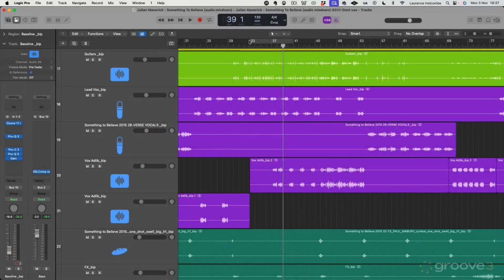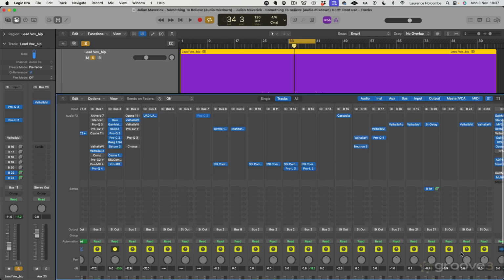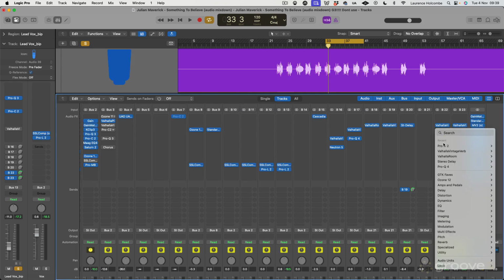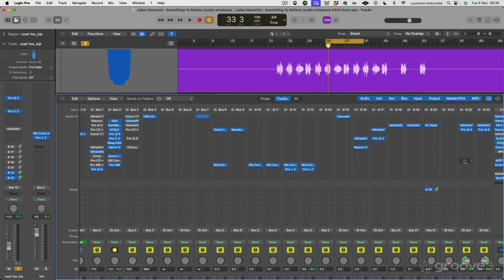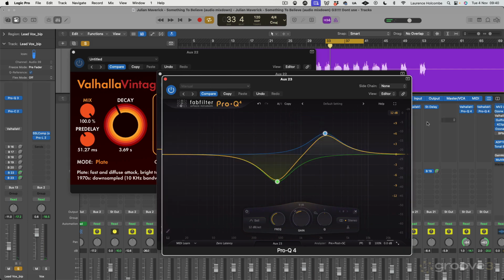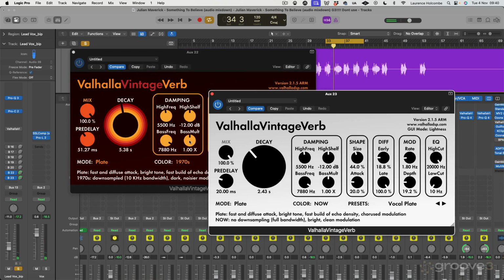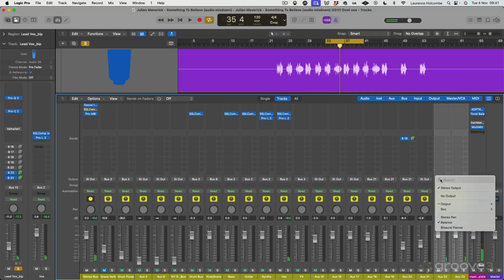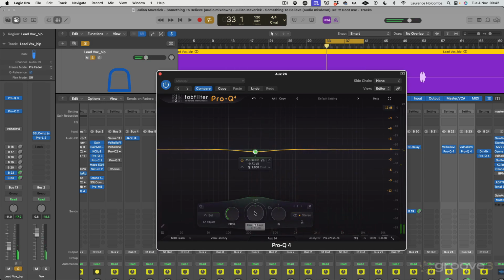9 Stereo Reverb